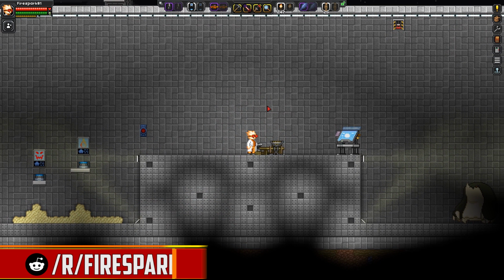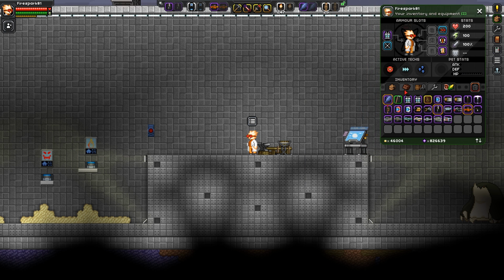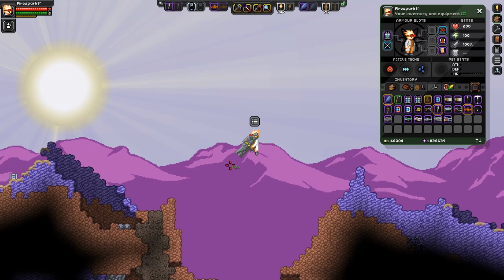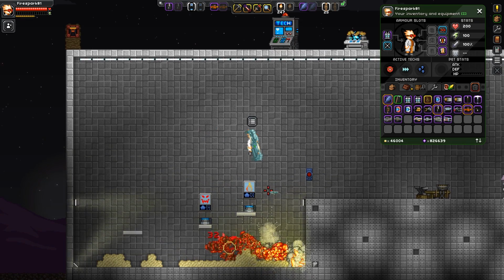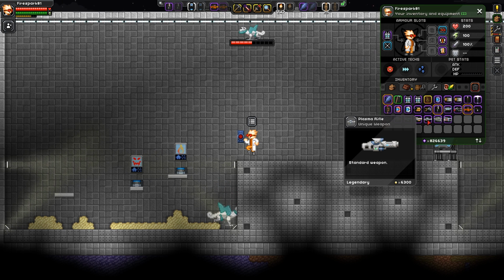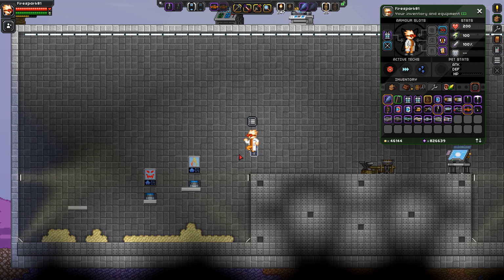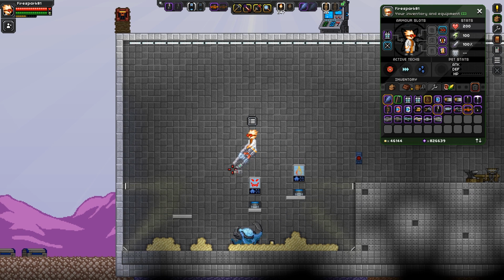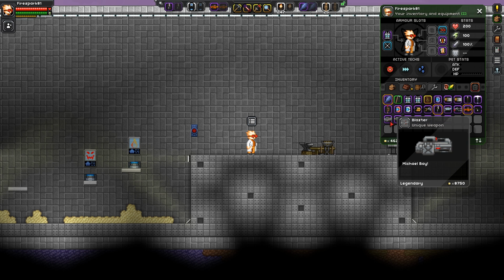Starbound Akiyamax Weapon Pack Mod Spotlight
In this Starbound mod spotlight video, we take a look at Akiyamax Weapon Pack.